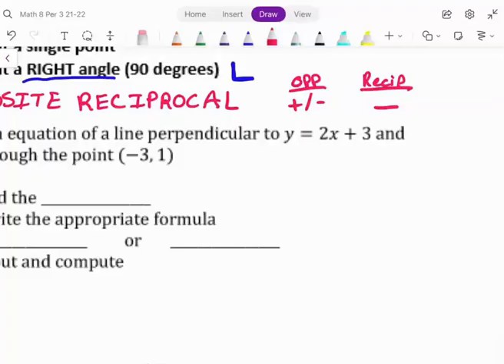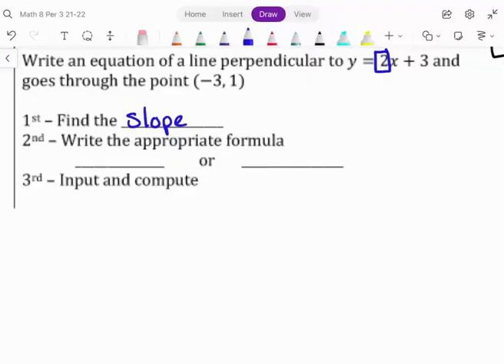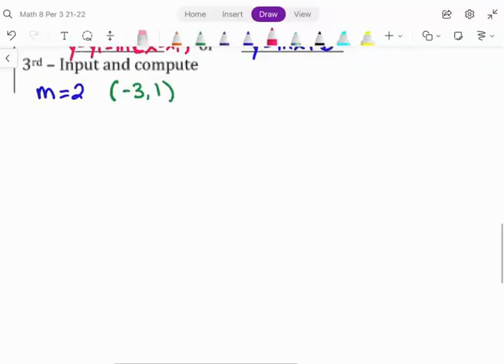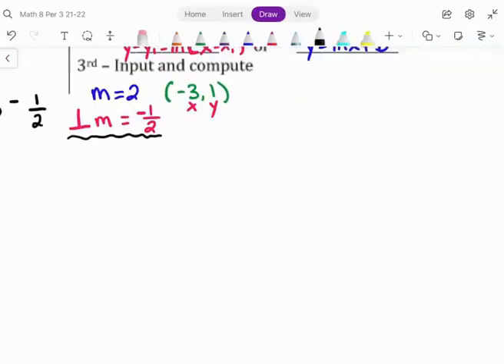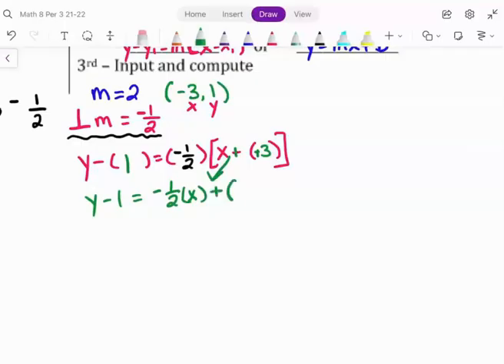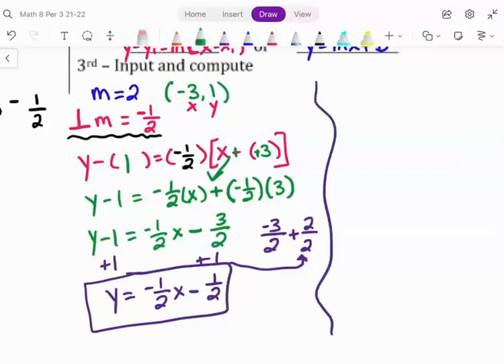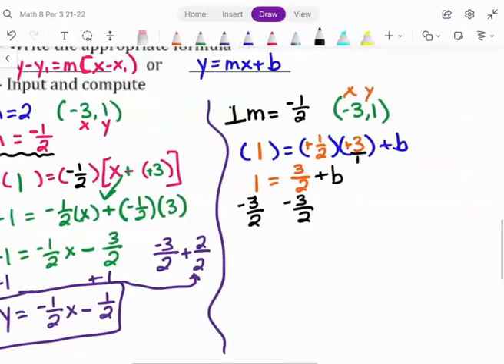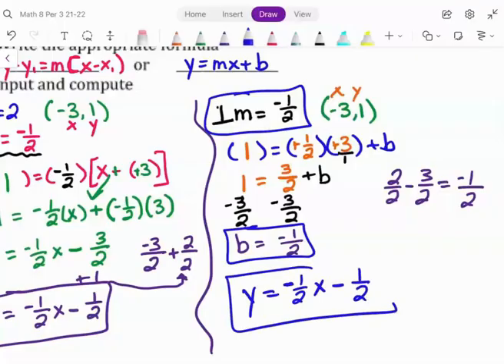Writing Equations of Lines That Are Perpendicular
In this video, you’ll learn how to write equations of lines that are perpendicular using clear, easy-to-follow steps. I break down how perpendicular lines are related through their slope, and why understanding rise over run is the key to finding the correct equation.

You’ll see how to find the slope of a perpendicular line using opposite reciprocals, then apply that slope using both point slope form and slope intercept form. With visual graphing examples, this lesson connects slope to real understanding—not memorization.

This video is perfect for 8th grade math, middle school algebra, and students learning algebra basics and graphing linear equations.

In this video, you’ll learn how to:
✓ Identify perpendicular slopes
✓ Use rise over run to understand slope
✓ Write equations using point slope form
✓ Convert to slope intercept form
✓ Avoid common mistakes with perpendicular lines

Topics Covered:
– Perpendicular lines
– Slope

By the end of this video, you’ll confidently write equations of perpendicular lines and explain why the math works.